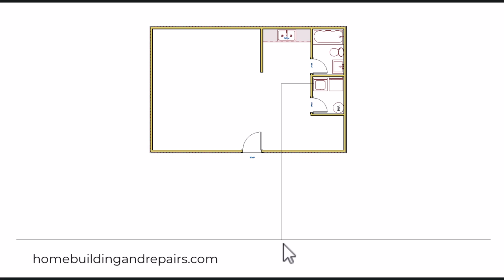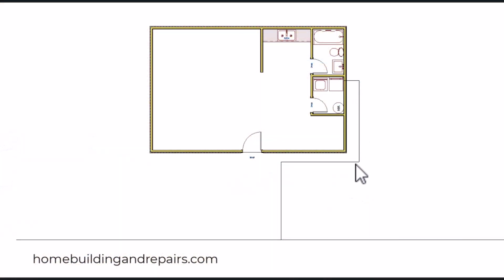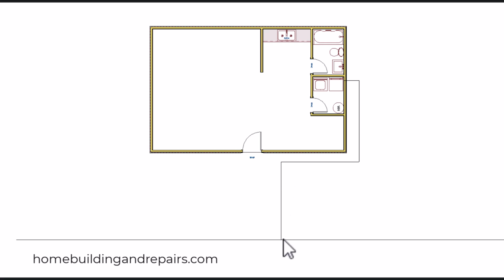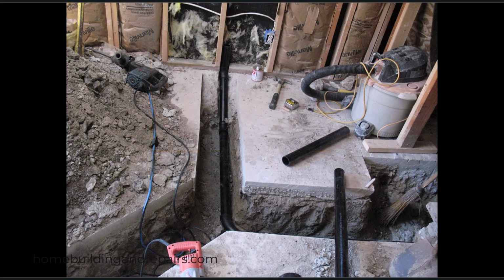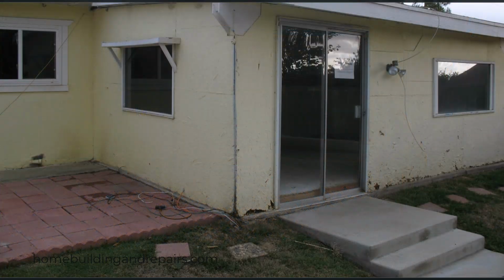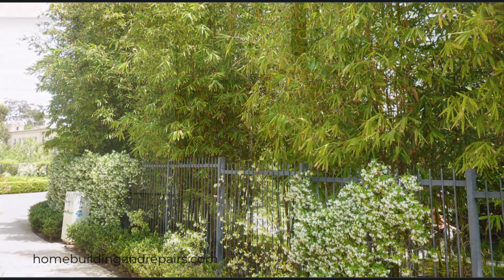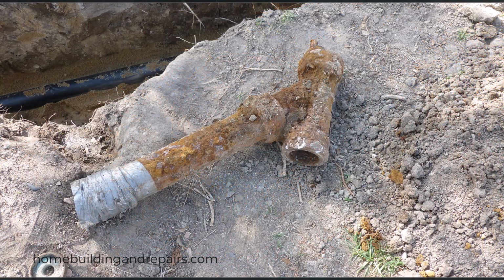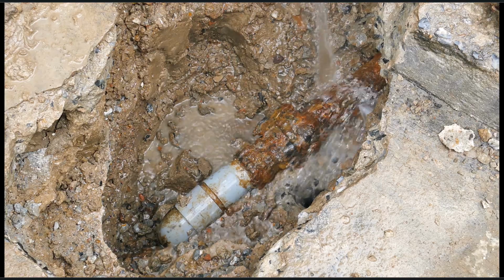Simple Design Idea To Eliminate Spending Thousands on Drain Pipe Repairs In Concrete Foundation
Visit us to learn more about plumbing, repairs and concrete foundations. In this video I will provide a simple solution that could allow you to save thousands of dollar on future home plumbing repairs if drain or water supply pipes are damaged or broken.